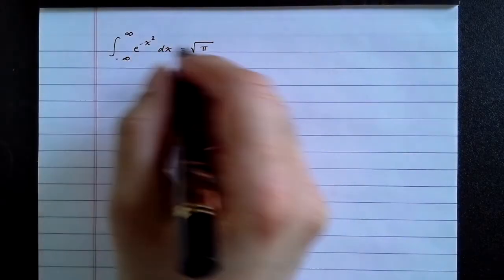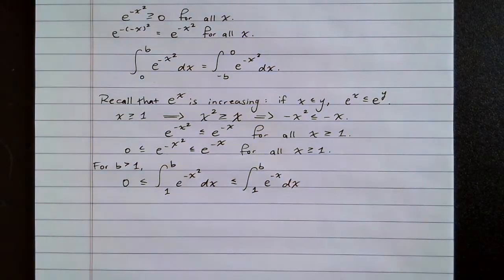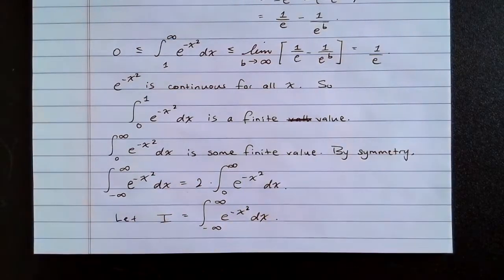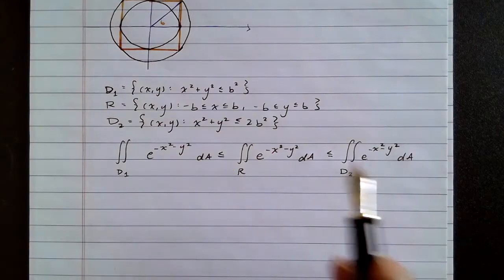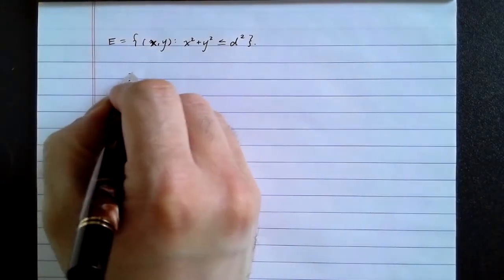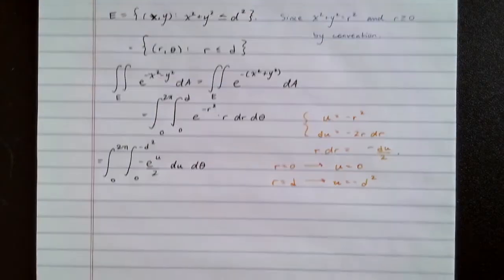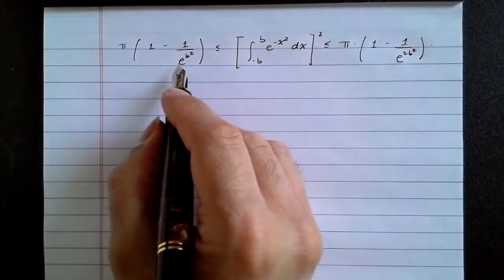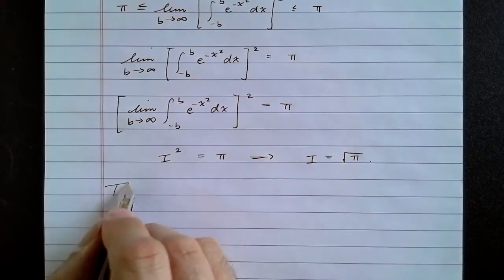The integral of exp(-x^2) over the real line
We compute the integral of exp(-x^2) over the real line.